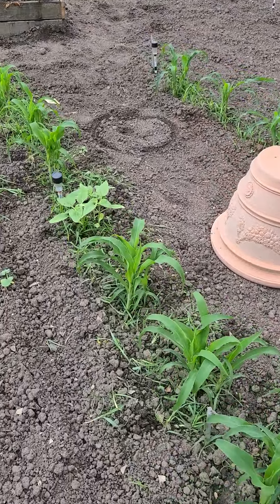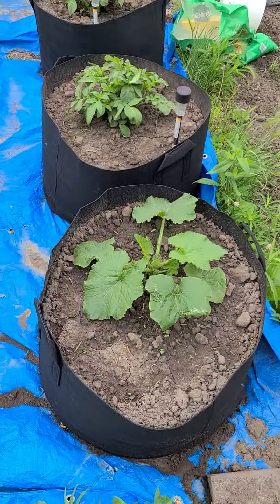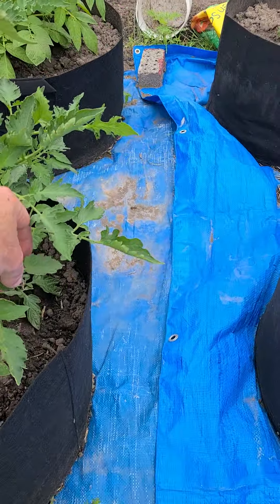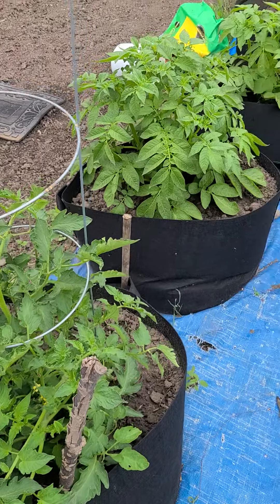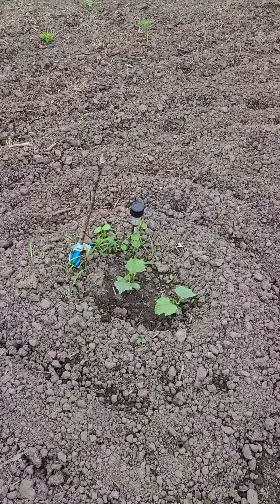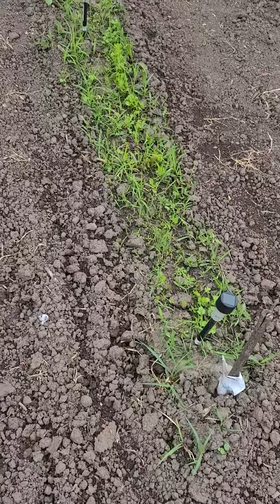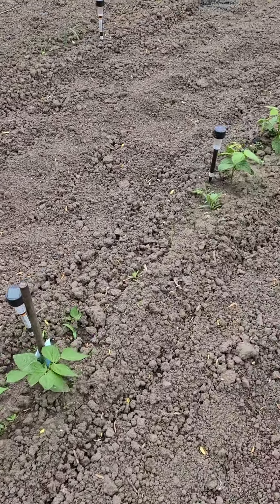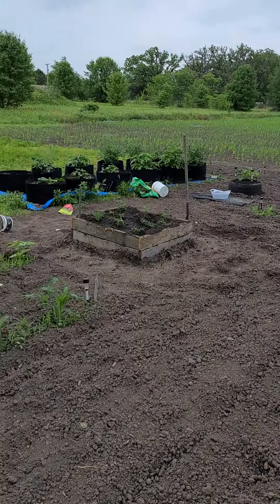Garden as of June 8th, Transplanted more tomatoes 🍅